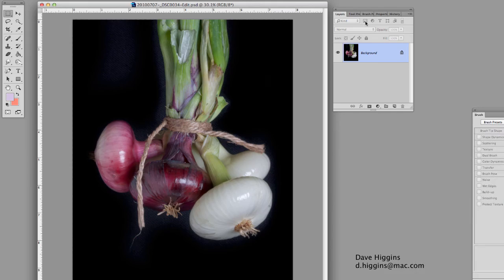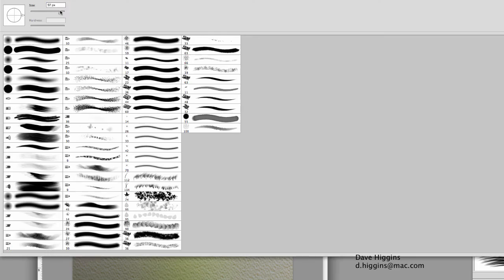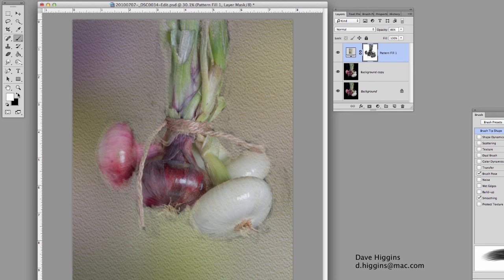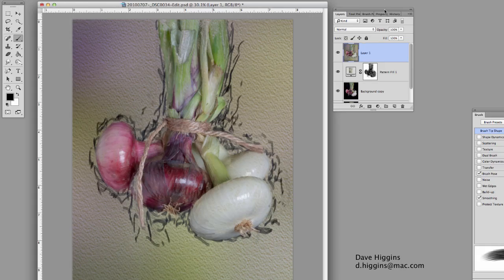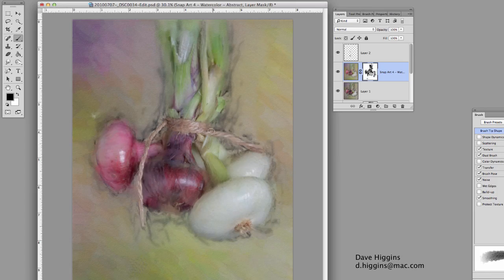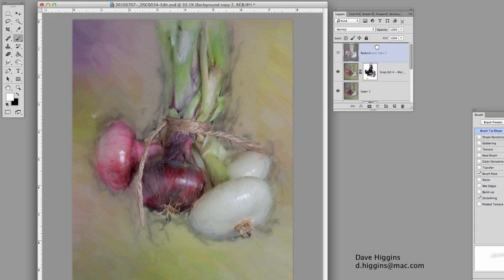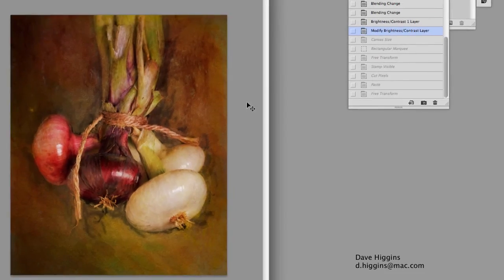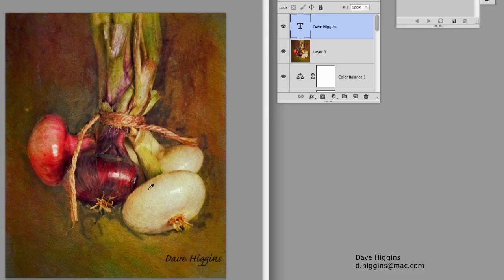Enhancing a photograph with painterly techniques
An overview of the process of converting a photograph into a painting in Photoshop.